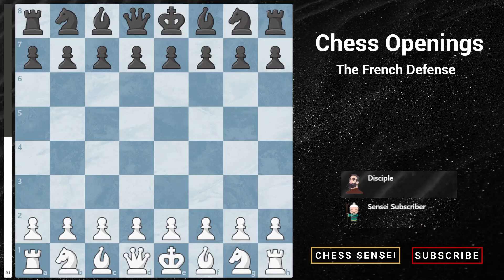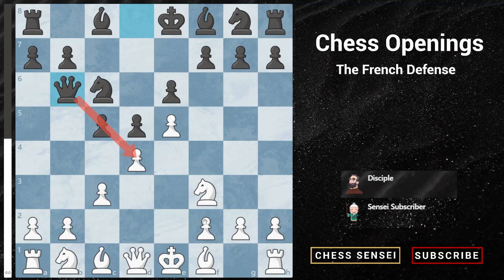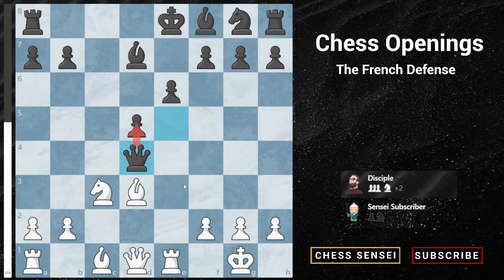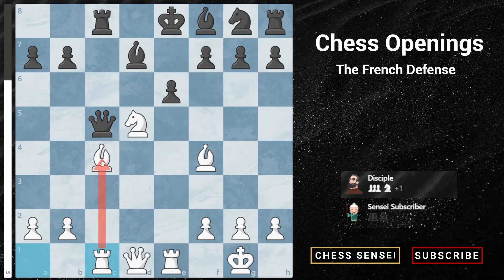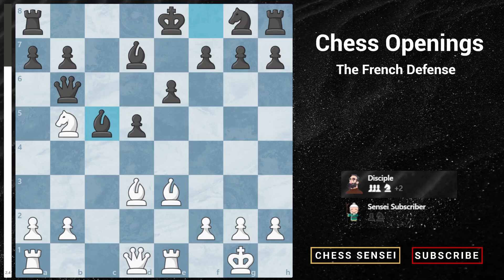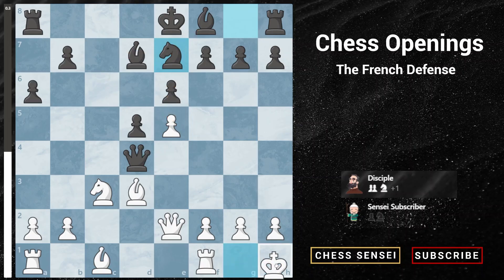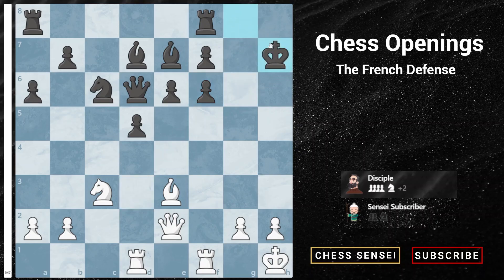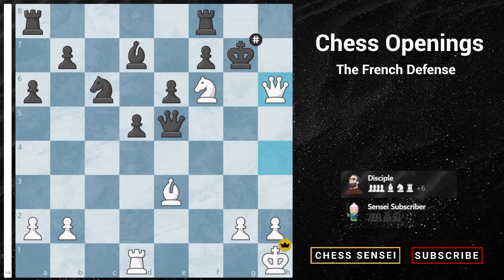DESTROY The French Defense With This Tricky Opening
Get ready to outmaneuver your opponent with a strategic chess opening that counters the French Defense effectively and aggressively. In this video, we're going to delve deep into the nuances of a daring opening designed to dismantle the French Defense.

Our detailed tutorial will demonstrate every step, enabling you to take control of the board swiftly. If you're tired of conventional responses and crave for a challenging, aggressive approach against the French Defense, then this is your perfect guide.

We'll dissect the tactical sequences that will keep your opponent on the back foot, turning the French Defense counter into a lethal weapon. You'll witness firsthand how this aggressive chess opening can leave your adversary reeling, providing you with a significant edge in your matches.

This isn't just about understanding a move; it's about mastering the art of strategic play. From pawn structure to knight maneuvers, our in-depth analysis will equip you with a comprehensive understanding of how to put pressure on the French Defense.

Get ready to turn the tables with our strategic counter to the French Defense, making every game a testament to your newfound aggressive chess opening.

0:00 Intro, Basic principles and Ideas
2:29 Well known opening trap
3:03 Sacrificing our center pawns
4:40 Brilliant tactical sacrifice
5:34 Line 1 (11... Qc7)
7:34 Line 2 (11... Qd6)
10:33 Best engine move (10… a6)
17:42 Outro

Welcome to Chess Sensei, your ultimate destination to learn chess! Our channel is dedicated to providing you with expert game analysis, chessmaster tips, and chess openings strategies. Our mission is to help you get better at chess by improving your critical thinking skills and mastering the game of chess. All videos are recorded on chess.com or lichess.